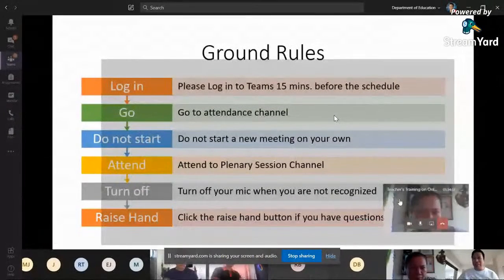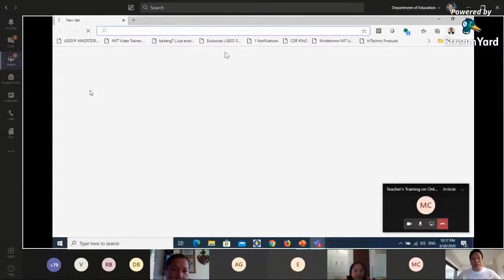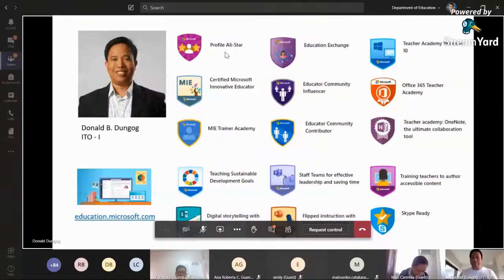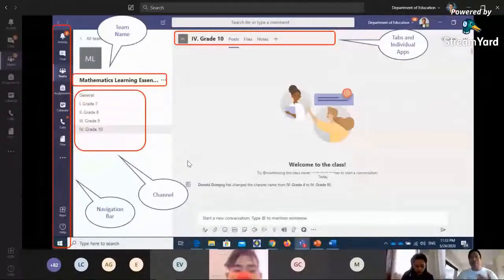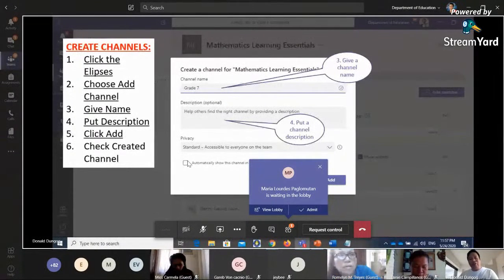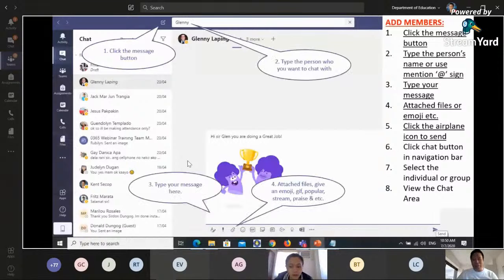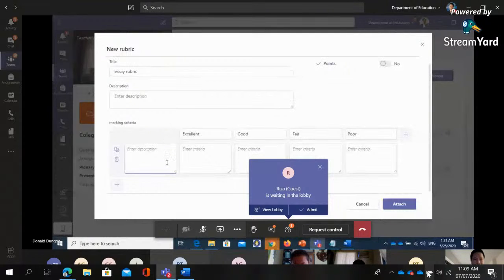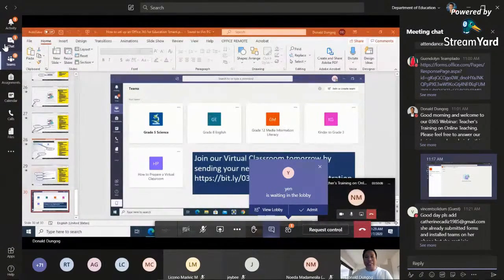Day1 - AM session on O365 Training on Online Teaching for CSAB